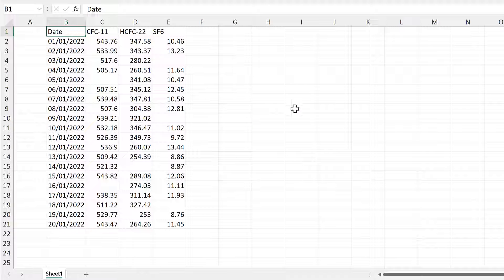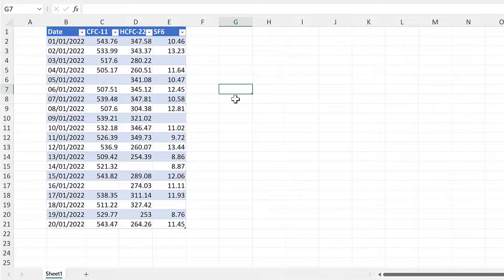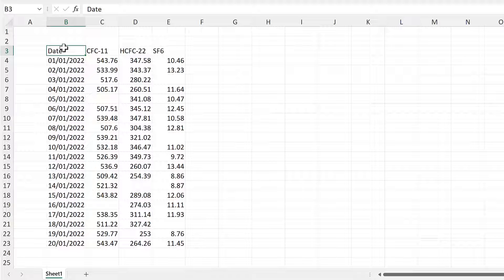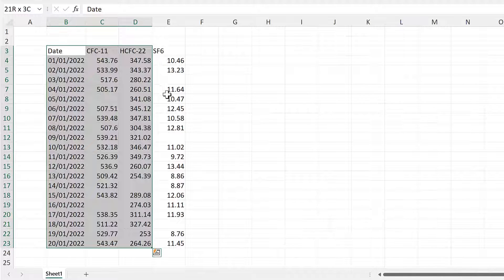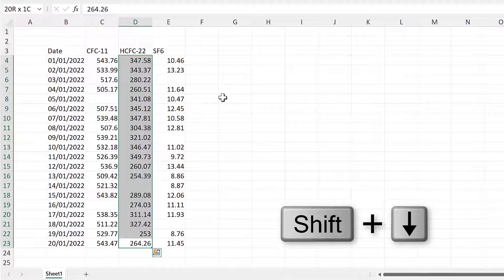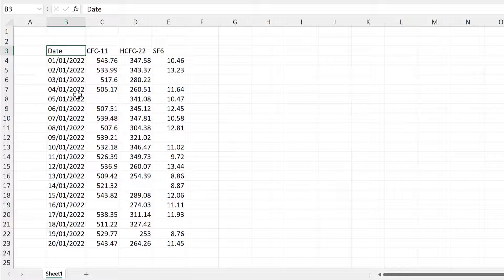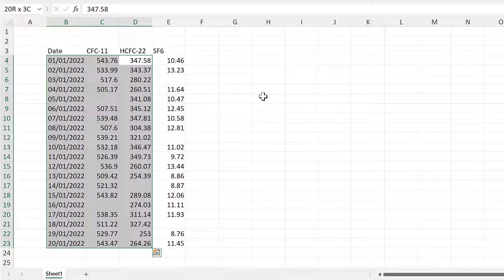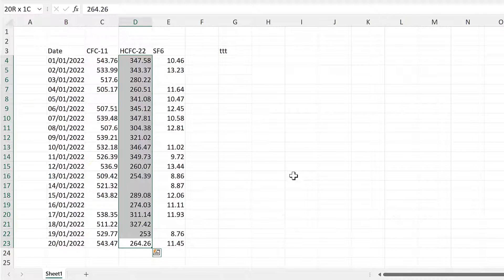How to select columns with blanks in excel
Ctrl + Shift + Down
Ctrl + Space & Ctrl + Shift + Up
Shift + Arrow
Ctrl + .
Ctrl + A
Ctrl + Shift + End